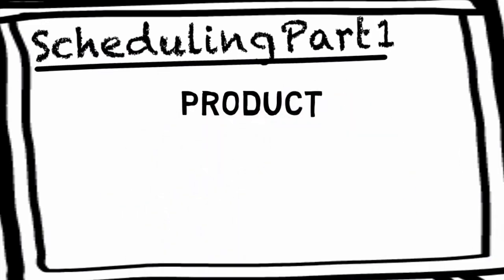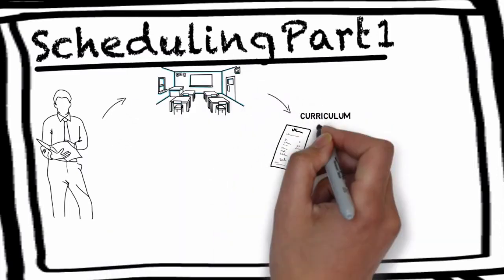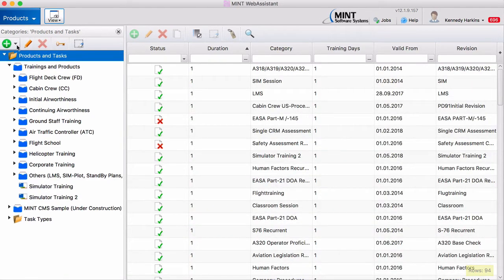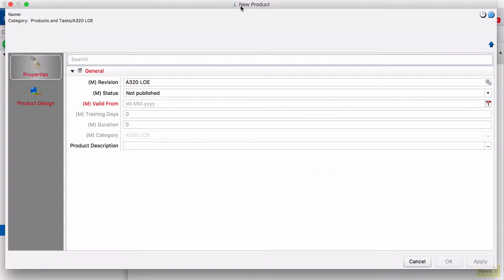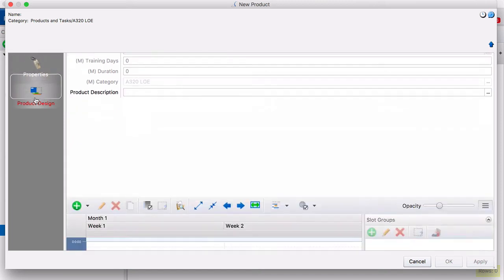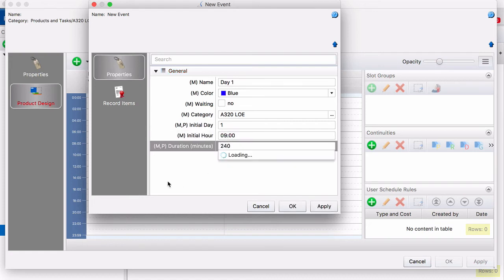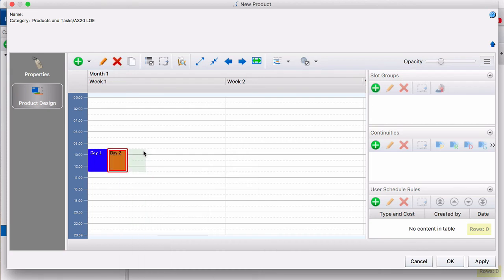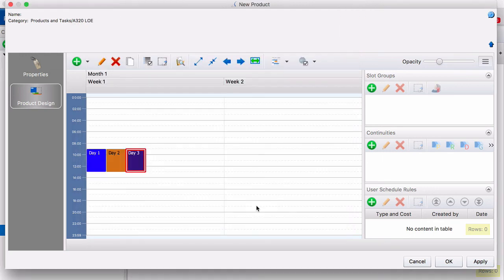Scheduling in MINT - Part 1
In this tutorial, you will learn how to create a product.